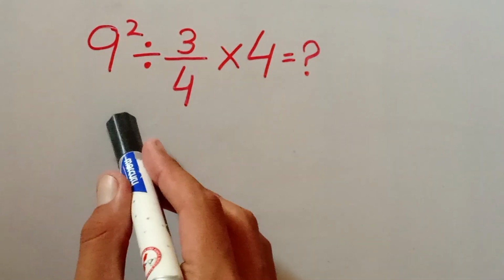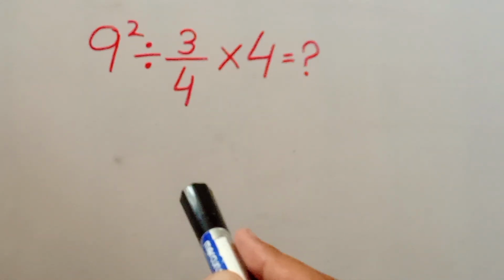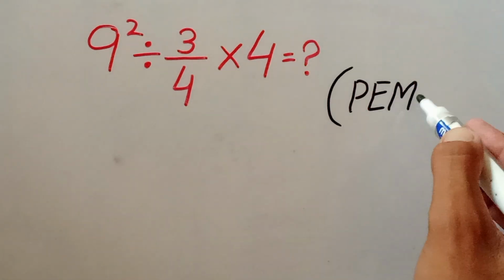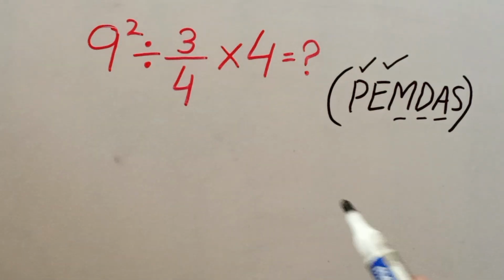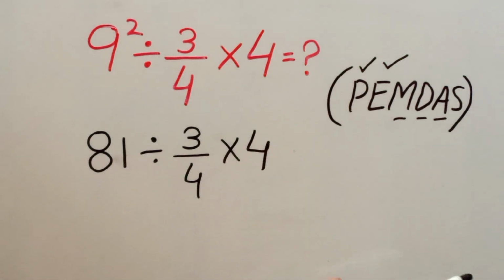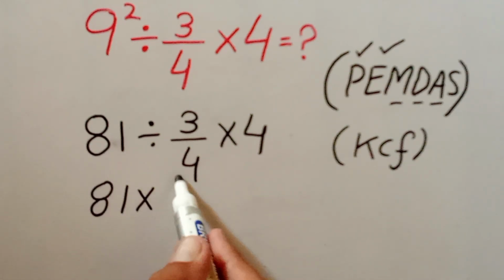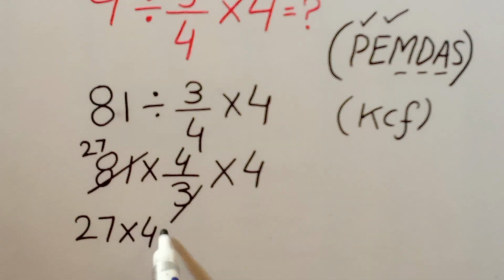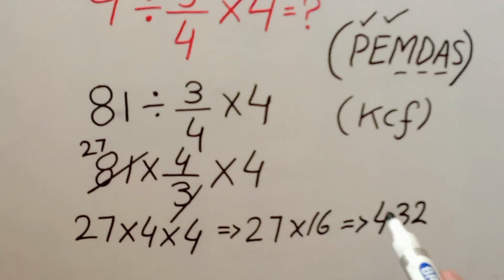“This Simple PEMDAS Question Stumps Everyone 😱 | Can You Solve It?”